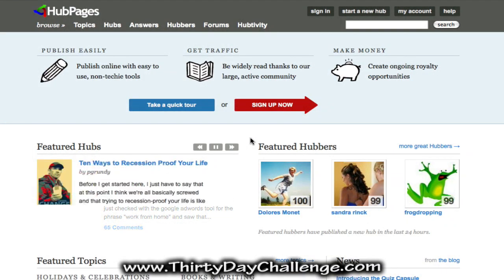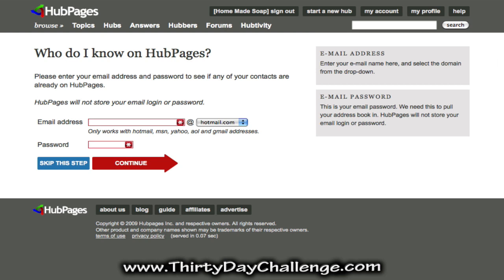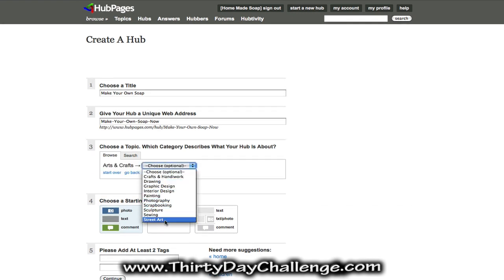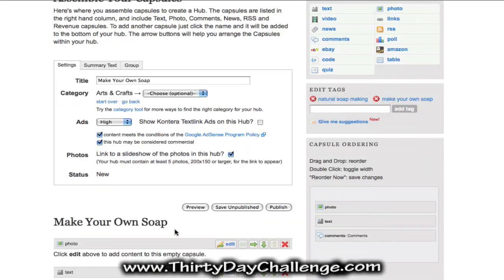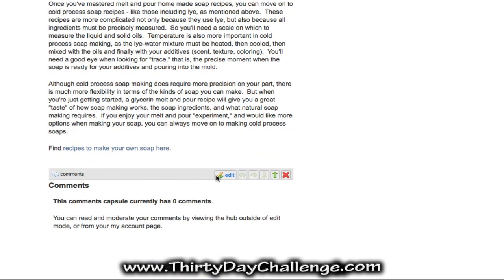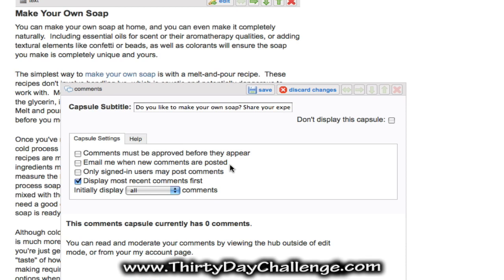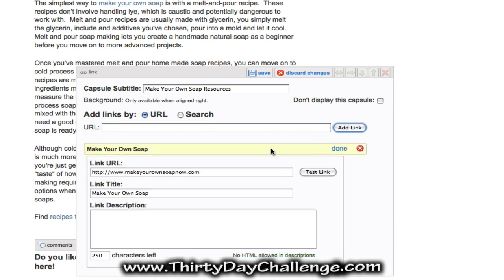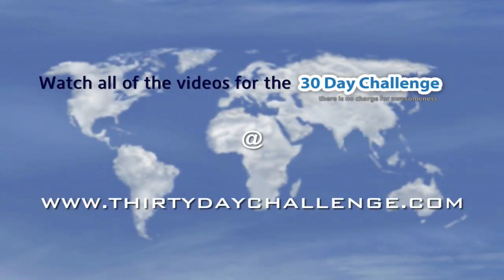30DC Day 11 - HubPages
Michelle introduces HubPages and shows you how to setup your first page.